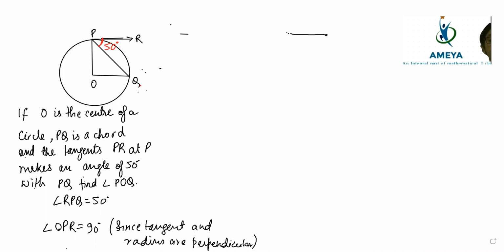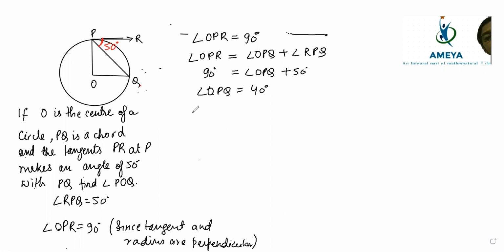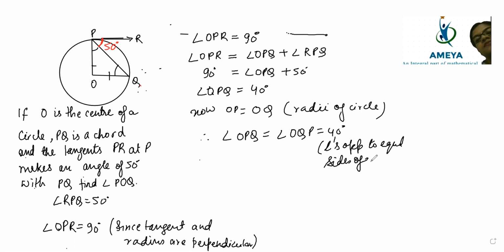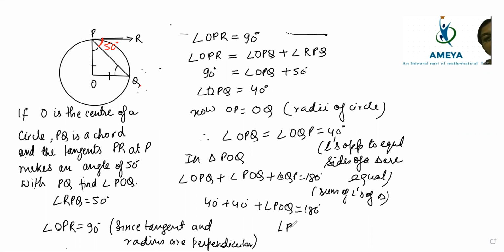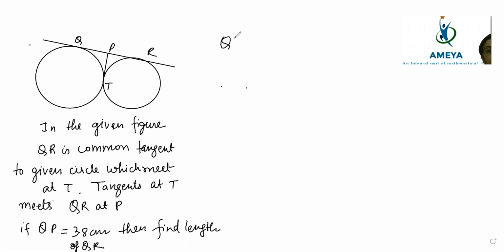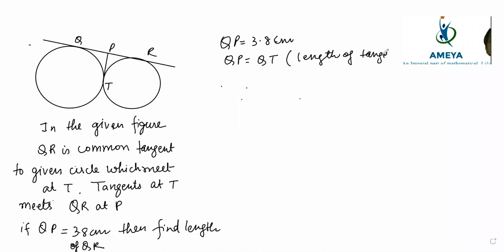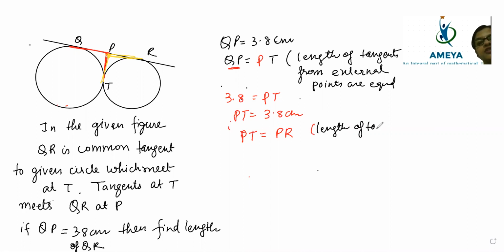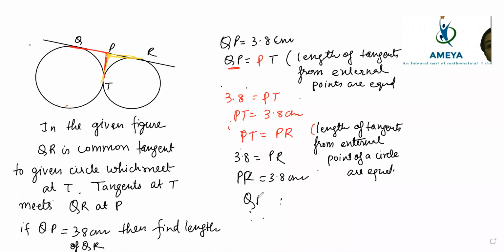CLASS 10, CBSE , MATHS , REVISION 2021